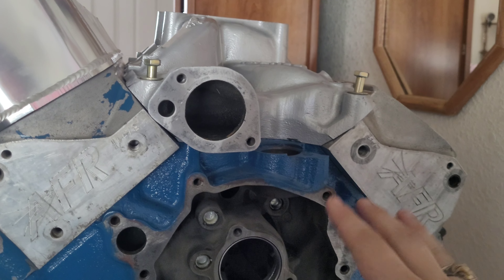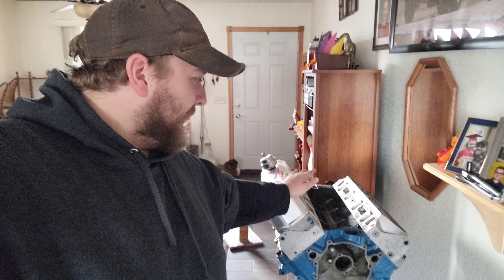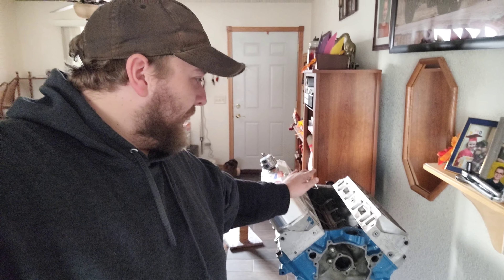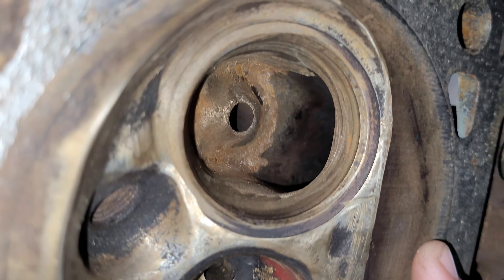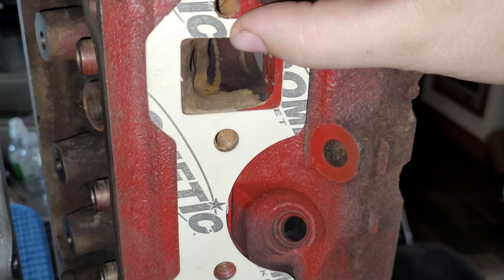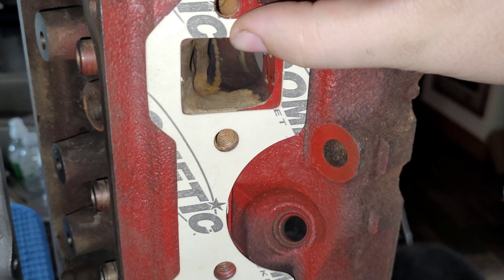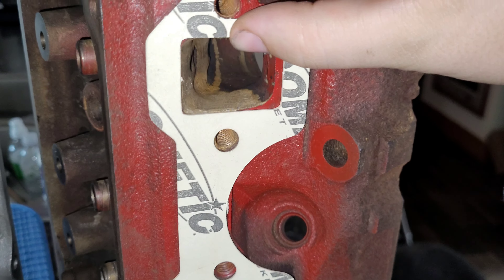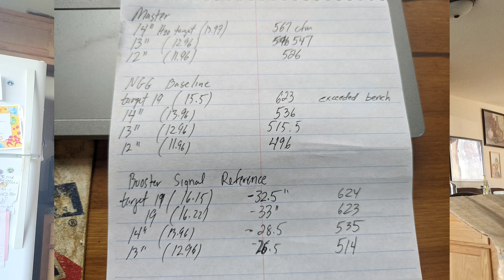AFR Heads Are Back! | Comparison Between Them And Our E7s | And A New Channel Collaboration! | Carb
welp we have some new projects going on!
we have gotten back our AFR Renegade heads from the machine shop and do a quick mock up on the ford 302 engine block. we check out the tunnel ram intake manifold to see how the ports align and if the angles match up against the cylinder head.

next we do a quick comparison between the AFR and the E7 heads we were porting not to long ago.

a quick peak at the XMC project.

and lastly we introduced our new project series! it is a collaborative project between us and @josephnowak were we are going to flow test and customize a holley 600cfm carburetor to see how much flow we can out of it with a little ingenuity!